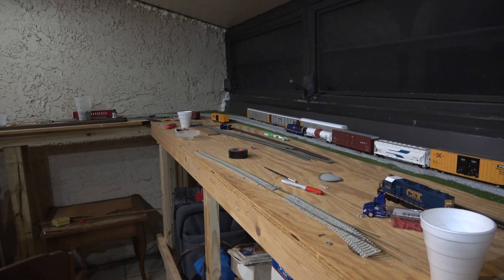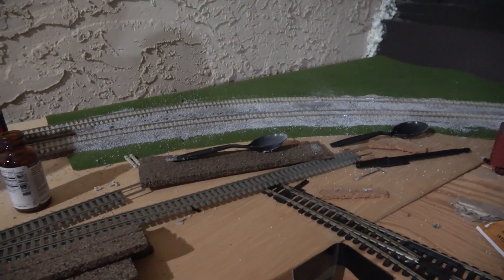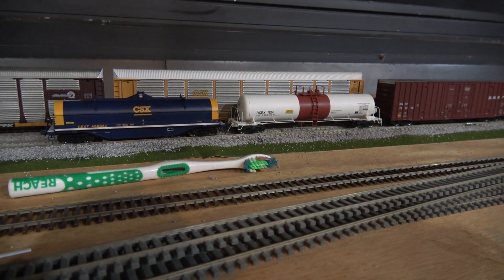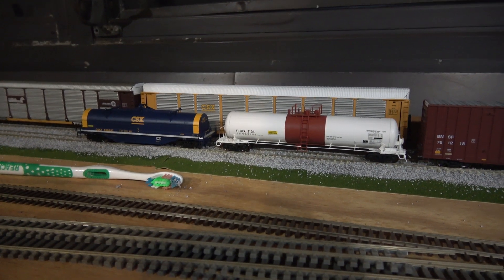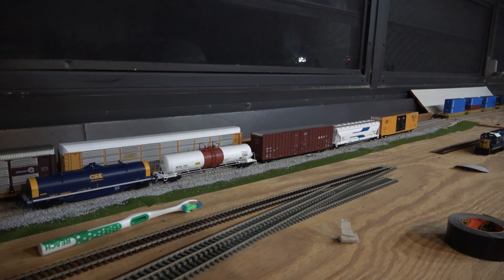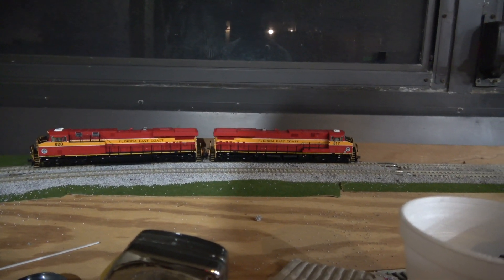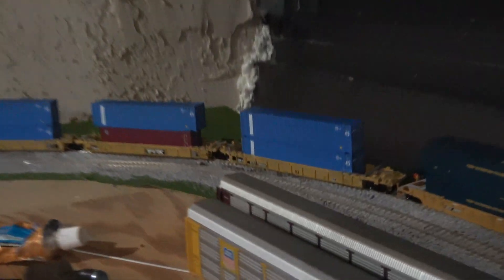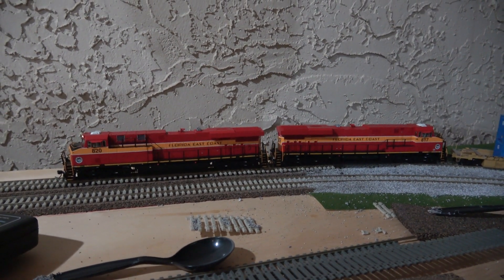Tracks Ballasted, New Freight Cars in CSX/FEC Layout Update #4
I've made some progress on the modern Florida model train layout! Some of the remaining track has been laid and now ballasted, despite a few hurdles. I also show you guys some of the new Atlas cars I've gotten my hands on and rant a little about some freight car shortages lol.

Meanwhile the current goings on in the hobby is the upcoming ECHOES display at the Harvest Festival this upcoming weekend Nov. 18-19. Y'all come!